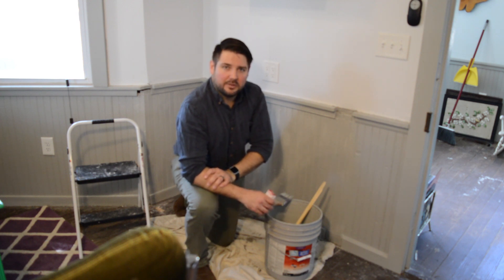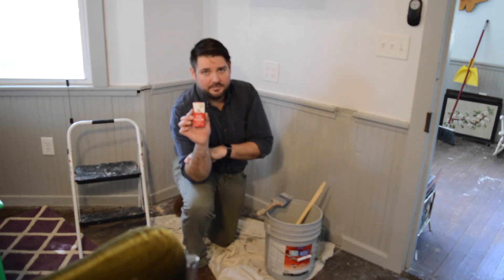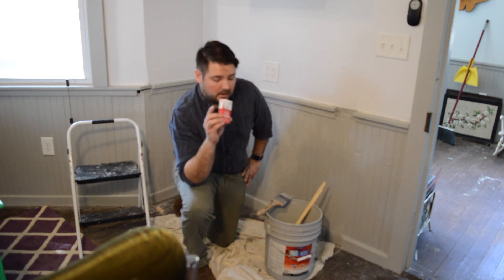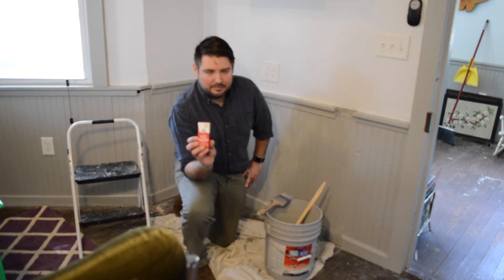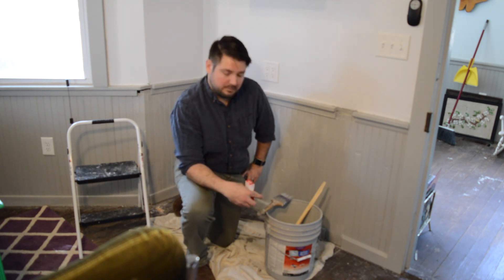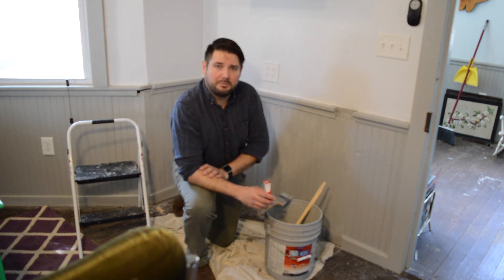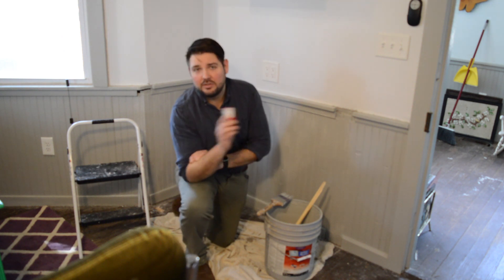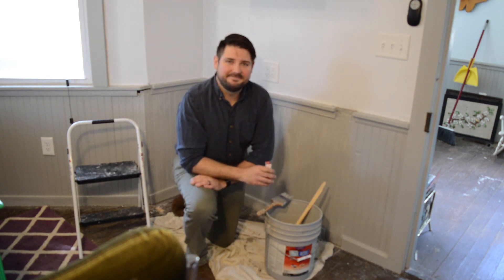Mammoth Team takes on Pinterest Paint hack of Vanilla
We try adding vanilla to some older stinky paint to see if it will in fact smell like freshly baked cookies.  We are always open to testing different DIY Pinterest ideas.